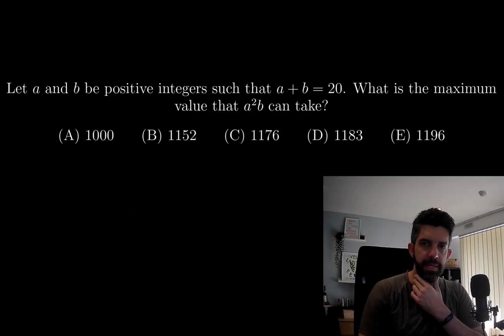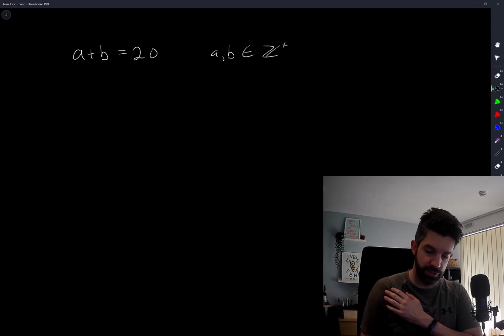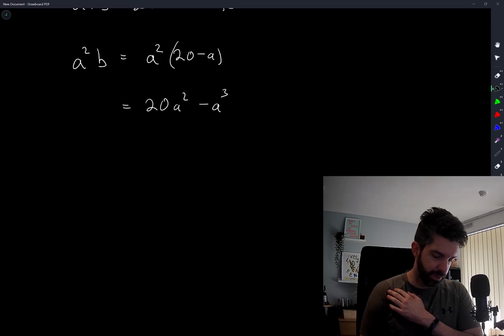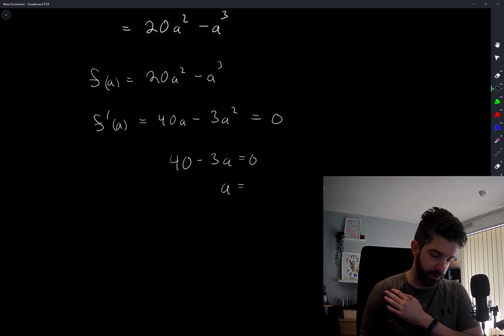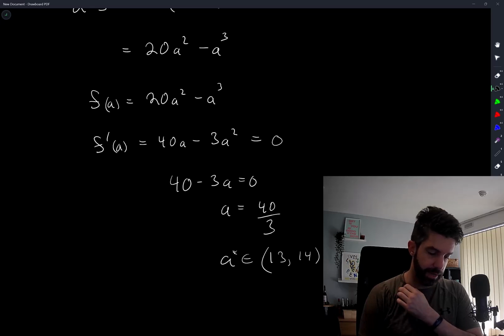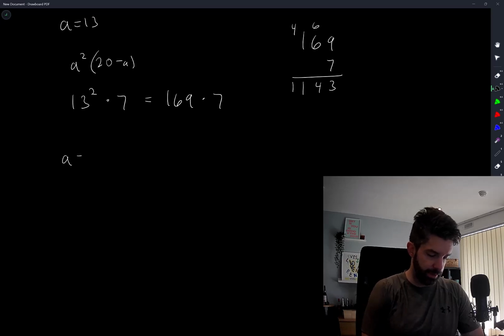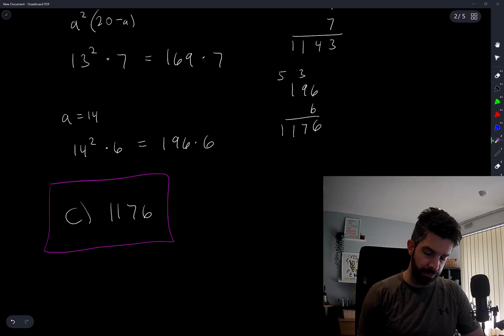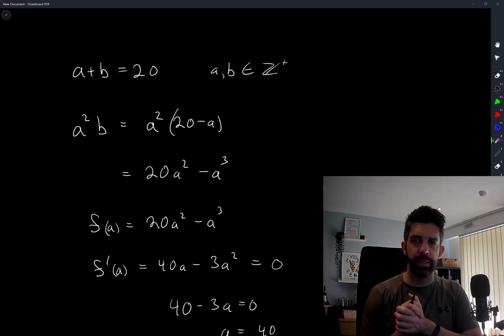Constrained integer maximization - Oxford Mathematics Admissions Test 2017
Ignore my embarrassing arithmetic at the end which gives me the wrong answer.